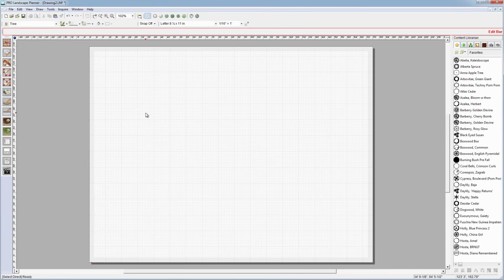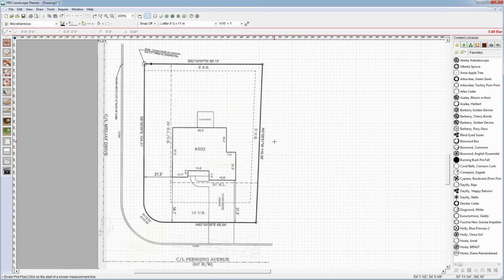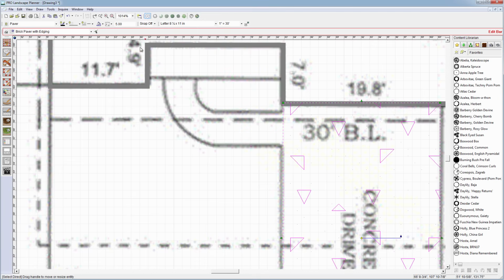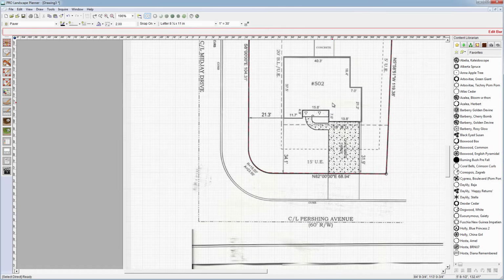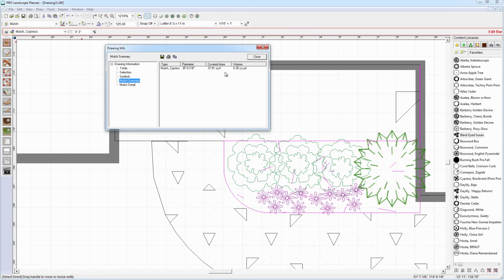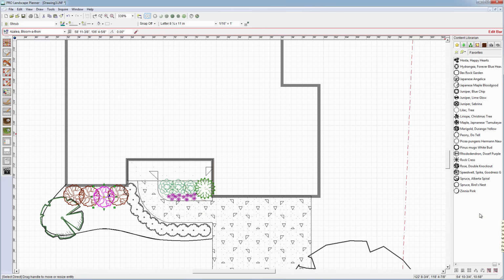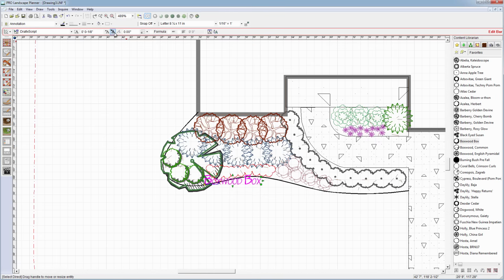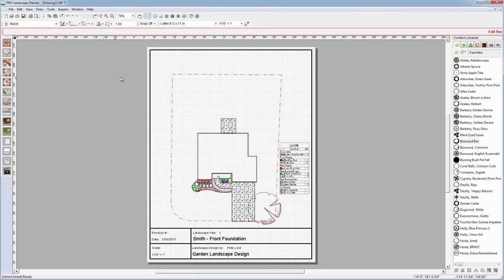Easy-to-Use CAD for Landscape Design with PRO Landscape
PRO Landscape allows you to create accurate, scaled drawings of your landscape plan in any size or scale. Simply drag and drop from the extensive library of plant symbols that are scaled to the mature size of the plant. You can also include pavers, walls, grass, mulch, irrigation and more for a complete material take-off.